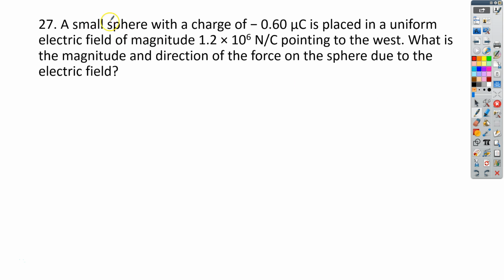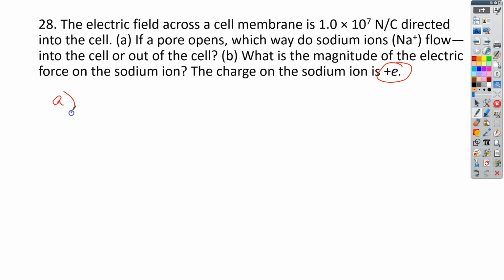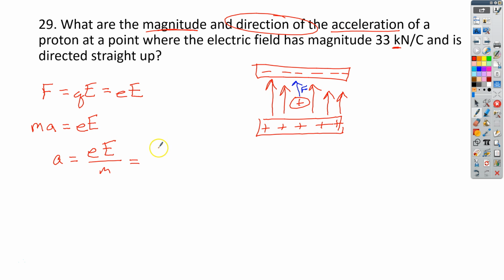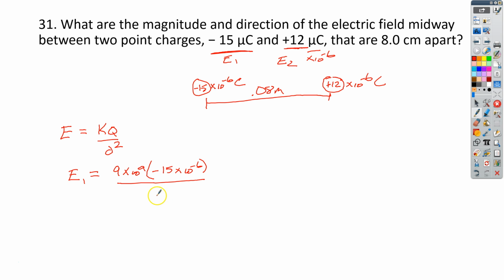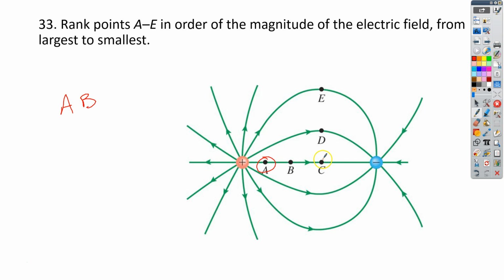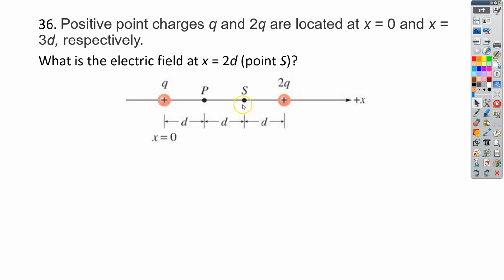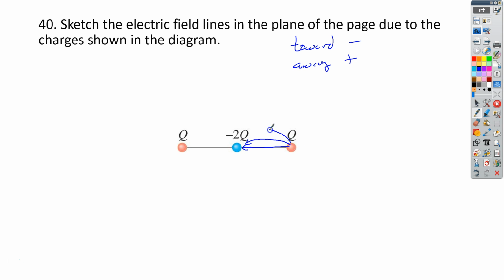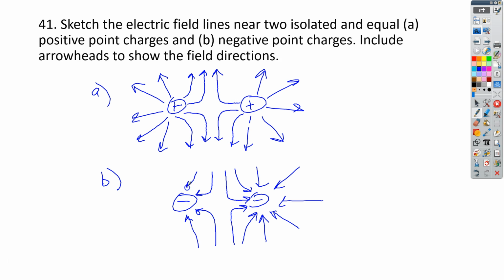Section 16.4 Problem Solutions